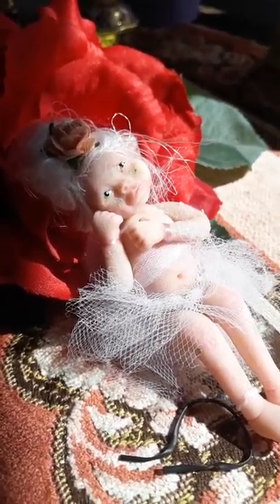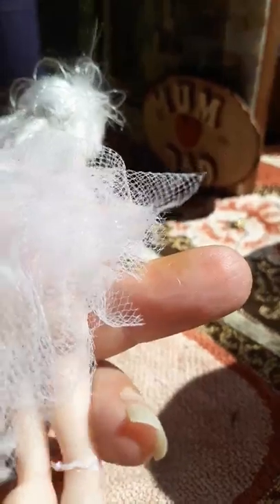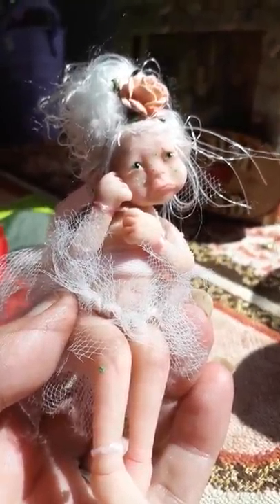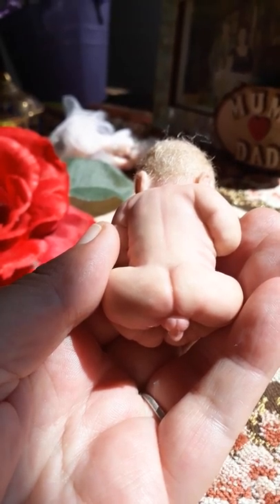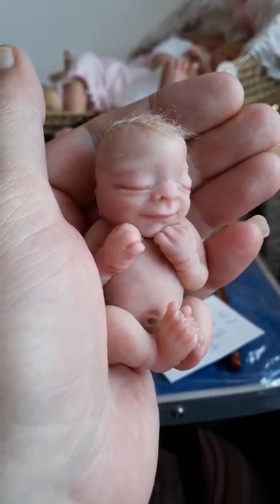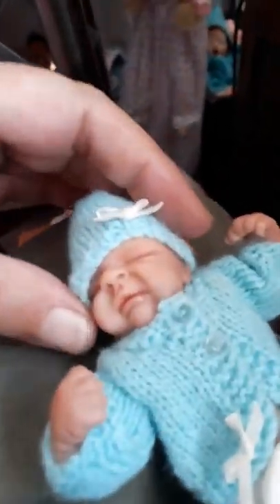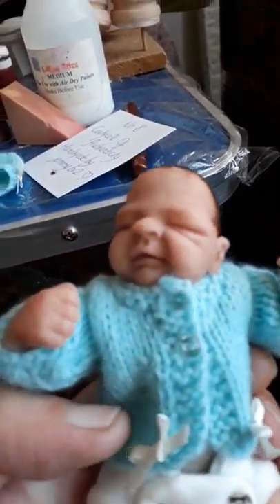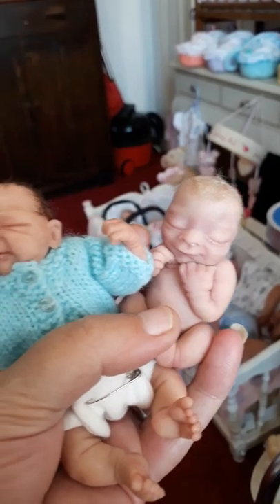Tiny clays..Artists 49JAMMYBIZ and 180MILLS..